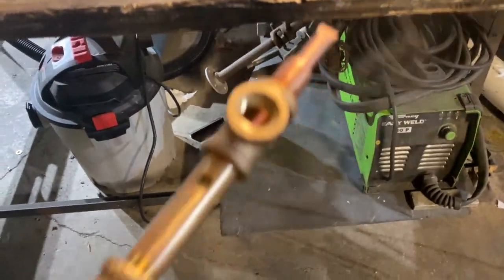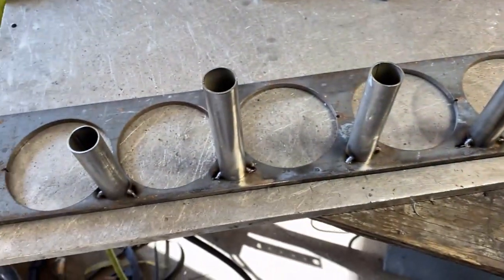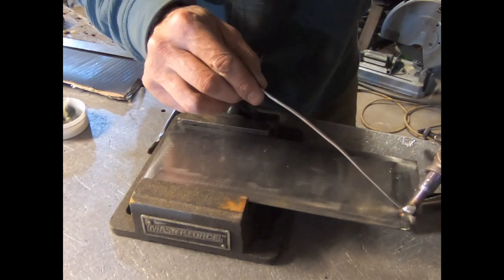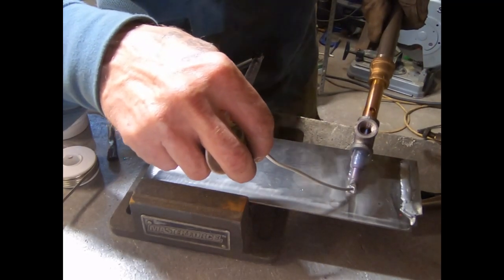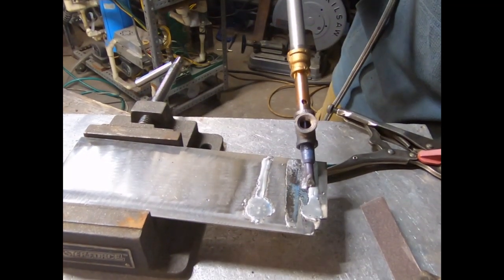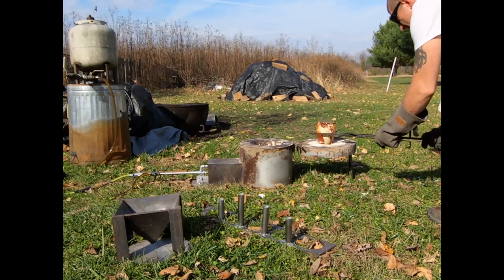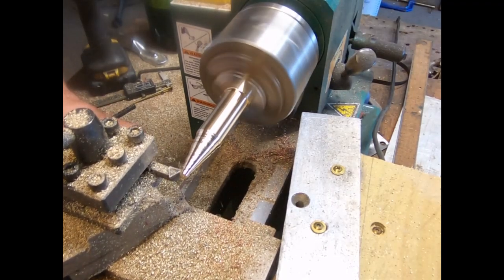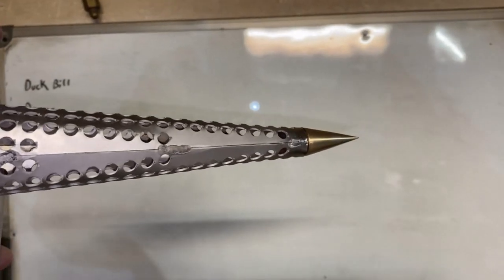1400 watt Soldering Iron for Men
An upcoming project demanded a powerful soldering Iron . Wasn't about to spend $380 on one so i built one for $20 instead . Soldering stainless steel requires a great flux. Oatey all purpose is great stuff.